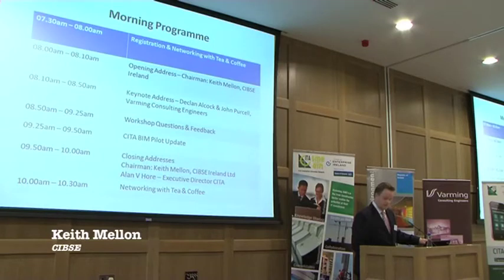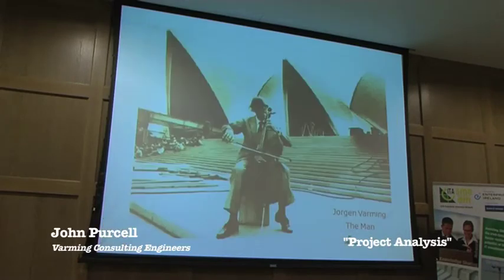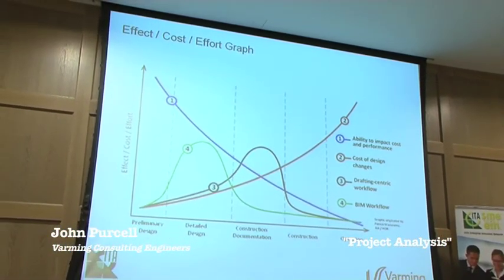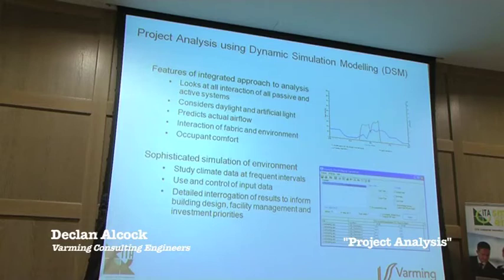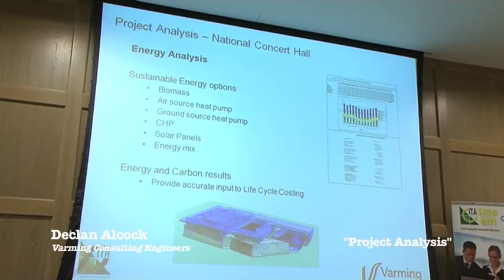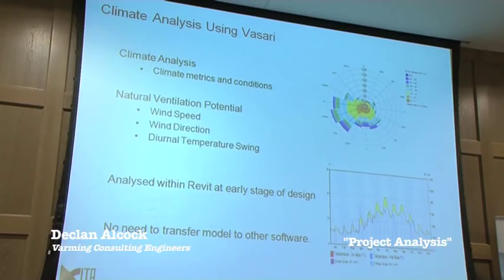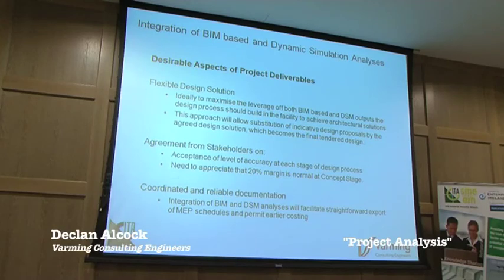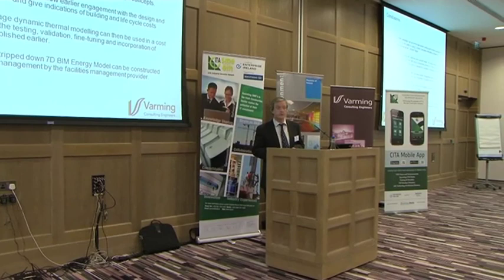CITA BIM Varming Consulting Engineers April 2013 'Project Analysis'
Declan Alcock and John Purcell of Varming Consulting Engineers presents April's BIM Lecture 'Project Analysis'.